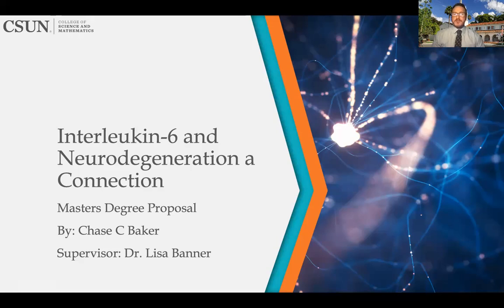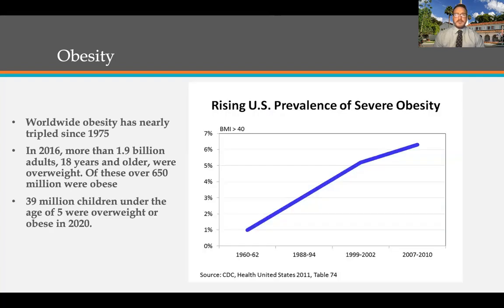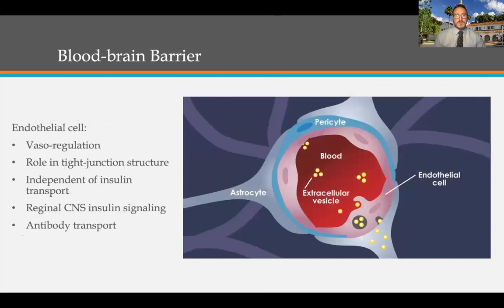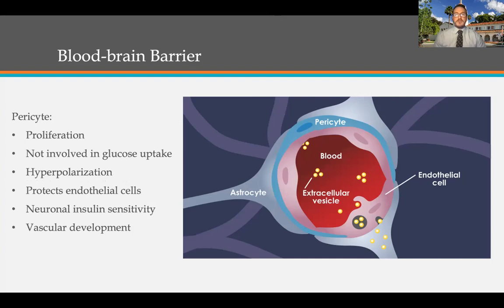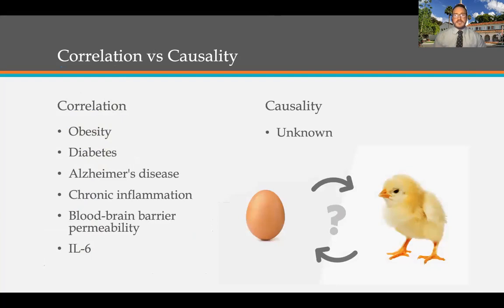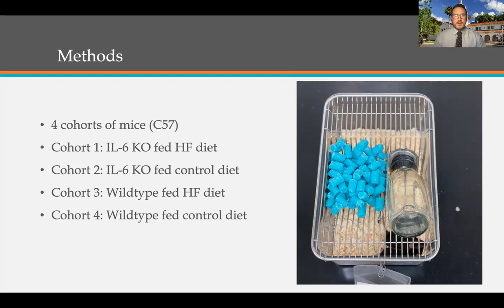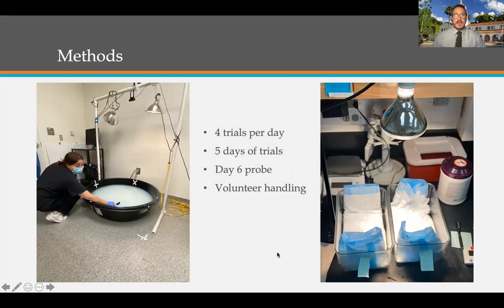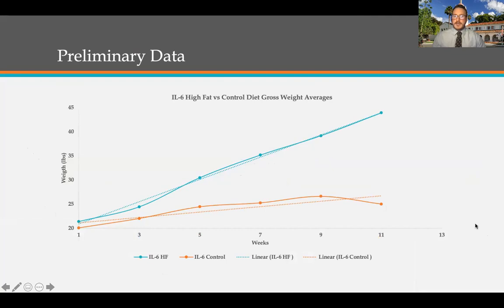MS Proposal_Chase C Baker_ CSU Northridge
Interleukin-6 and the Blood-brain Barrier. Dr. Lisa Banner Lab.